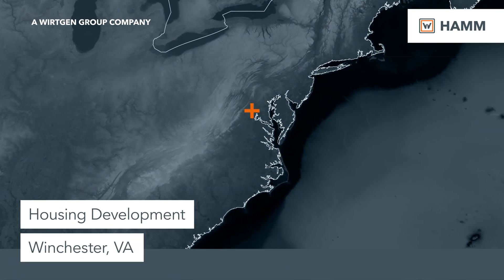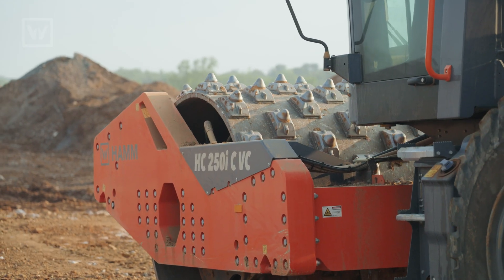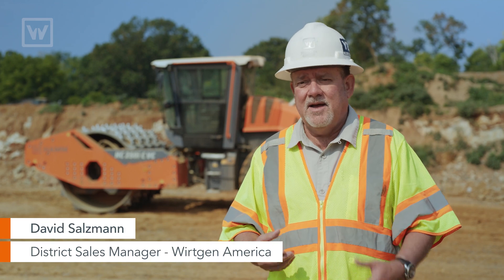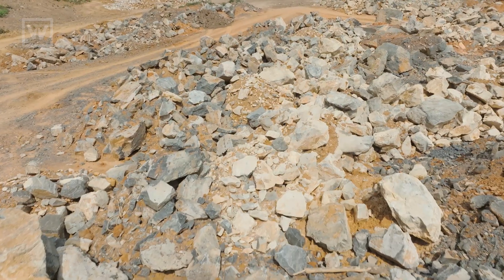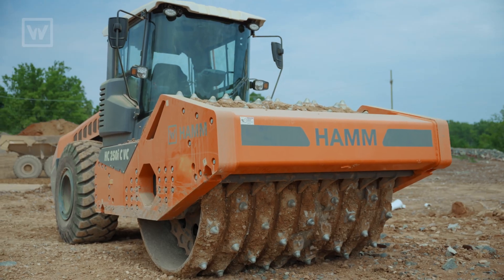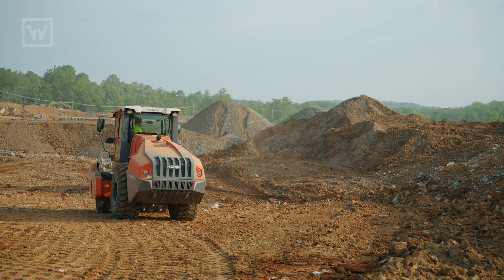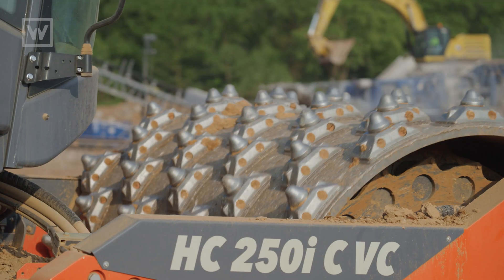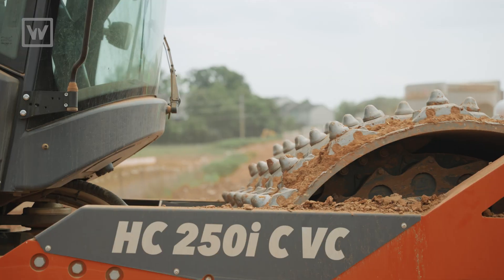Crushing Rock While Compacting: HAMM HC 250i C VC at Housing Site in Winchester, VA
Pleasants Construction is building a 300-unit housing development in Winchester, Virginia. But the site posed a serious challenge: heavy layers of hard rock made standard compaction nearly impossible.

To keep the project moving, the team brought in the HAMM HC 250i C VC. This machine is more than a soil compactor. It crushes stone while compacting, using nearly 80,000 lbs of centrifugal force and 60,000 lbs of machine weight.

Unlike standard 84-inch compactors that weigh around 25,000 lbs, the HC 250i C VC concentrates force through tooth-like point loads on the drum. That allows it to break down limestone and blue rock that would typically destroy other rollers.

Operator Joshua Miller shares how the three-point articulation and cab design reduce shock and make the machine surprisingly comfortable to operate. Even after hitting dense rock, there’s little feedback in the cab.

David Pleasants first saw the machine during a visit to Germany for Wirtgen Group’s Technology Days. After bringing one stateside, the team quickly realized it was the right tool for the job. Instead of sizing rock or stopping production, they now roll directly over mixed material and still pass compaction.

▶ See how the HC 250i C VC performs under real jobsite pressure.